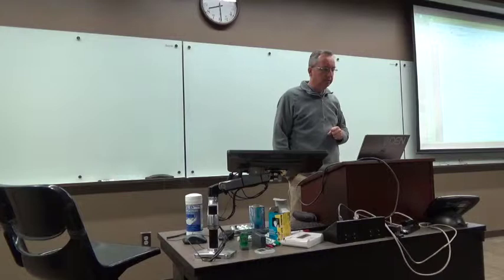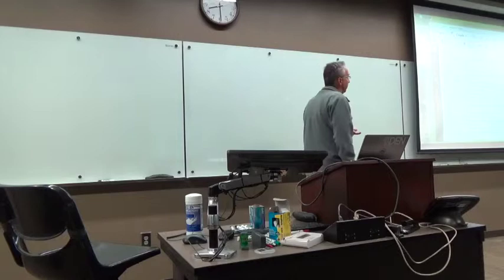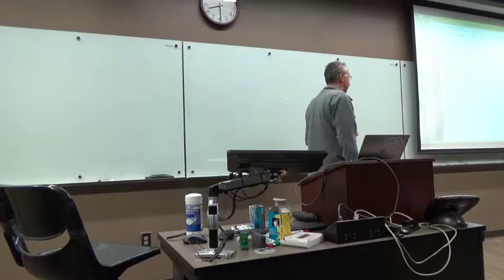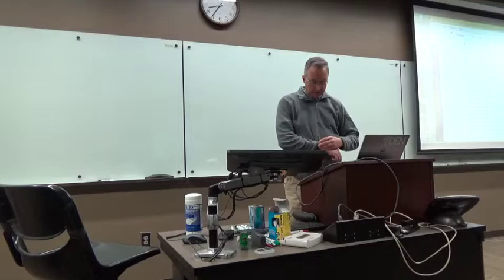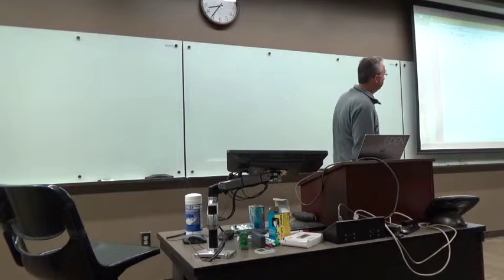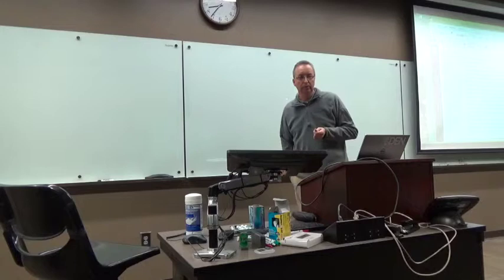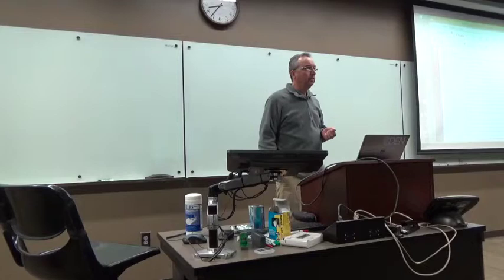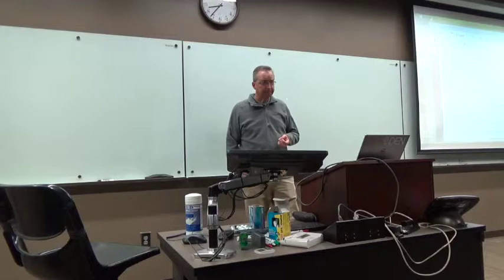Intro to 4030 Part 3